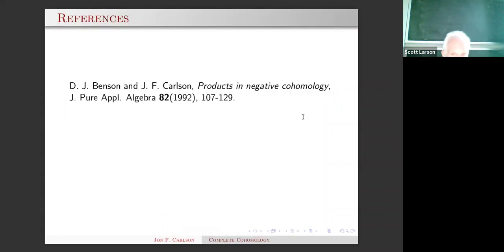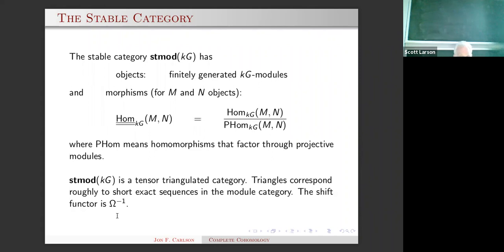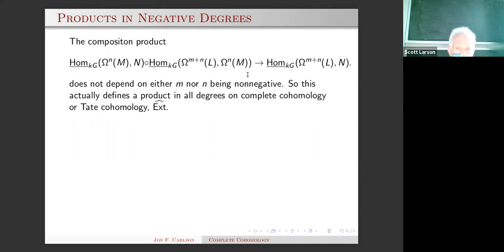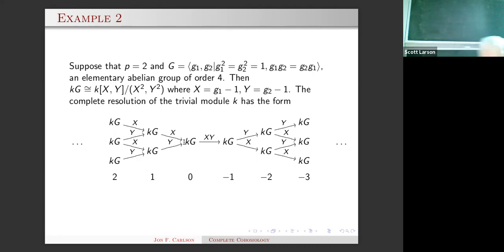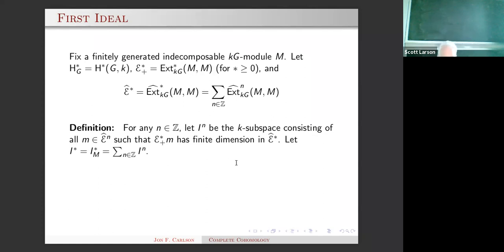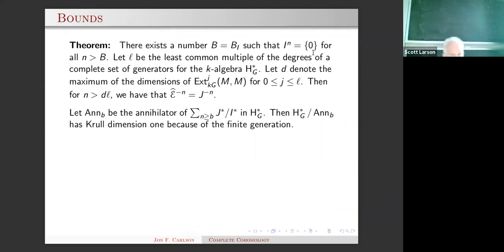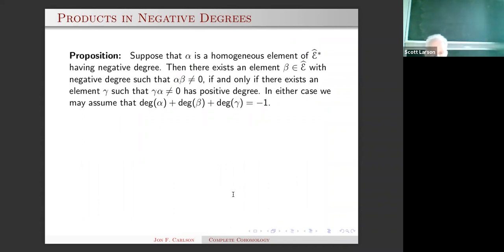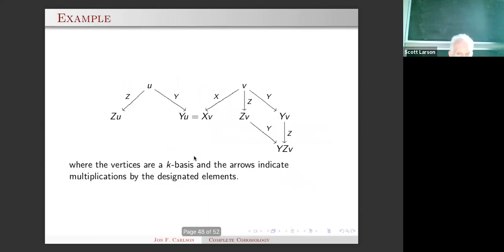Jon Carlson - Nilpotence and Duality in the Complete Cohomology of a Module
Algebra Seminar - Speaker: Jon Carlson (University of Georgia)
Title: Nilpotence and Duality in the Complete Cohomology of a Module